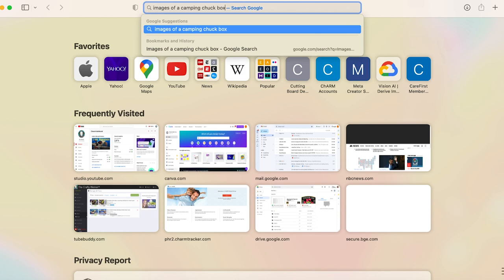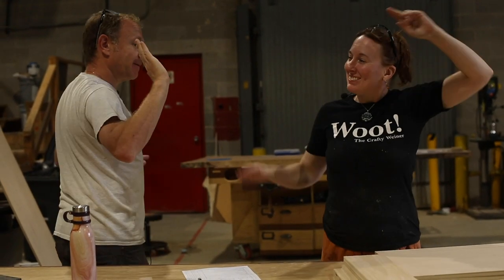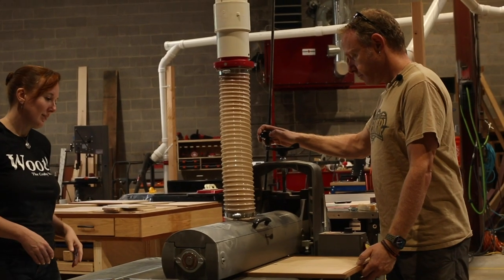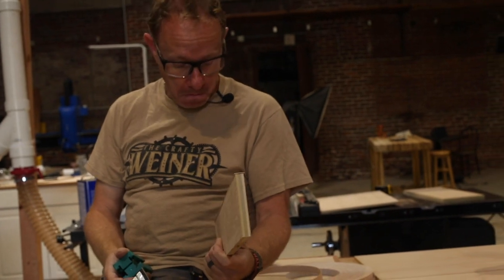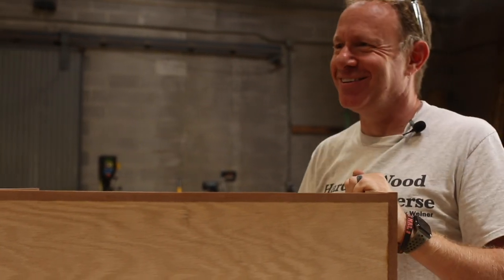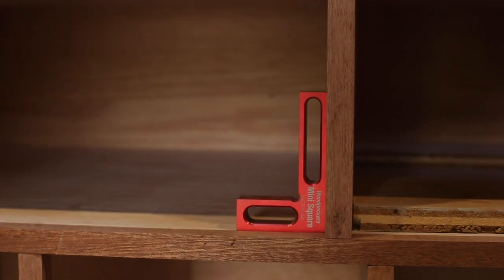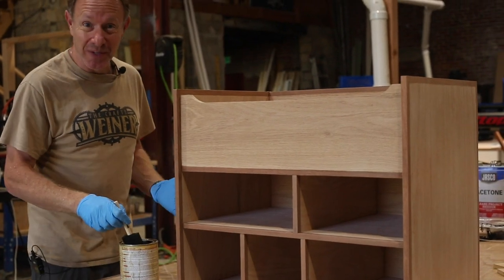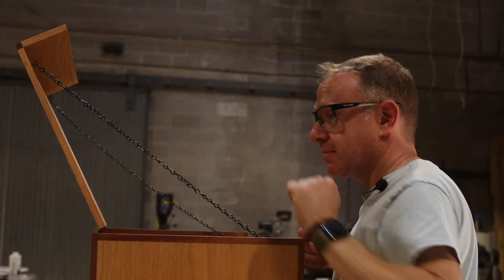I Made A Custom Camp Kitchen Out Of Plywood!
In this video, we'll be building a custom camping Kitchen! This box will be perfect for storing all of your food and supplies while you're camping.

This Camping Kitchen Box build is easy to follow and will provide you with plenty of storage for your food and equipment while you're camping. If you're looking for an awesome camping storage option, be sure to watch this video! You can pick up the plans and SketchUp file on our This project is easy to follow and is sure to be a huge hit with your camping friends!

Tools/Materials Used:
90 Degree Drill Adapter
Milwaukee Driver Set with Extender
Rare Earth Magnet Pack
Pocket Screws
Kreg K4 Jig Set
Pocket Hole Plugs